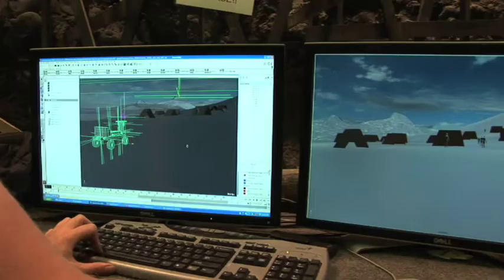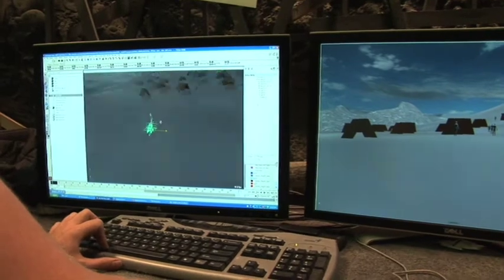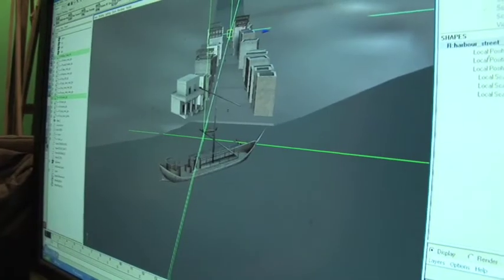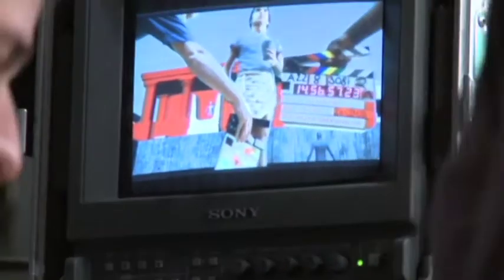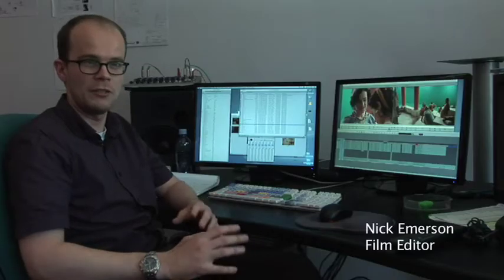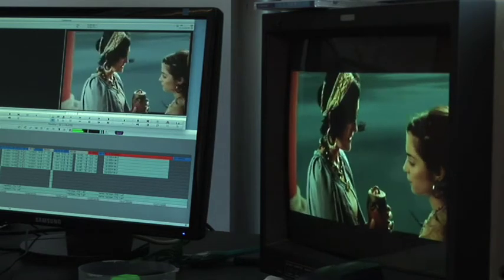Aurora Vision saves money in post production.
Behind the scenes on Atlantis using Aurora Vision. A short video showing the use of encoded equipment for a heavy VFX green screen shoot.